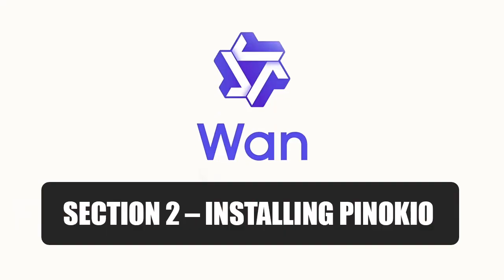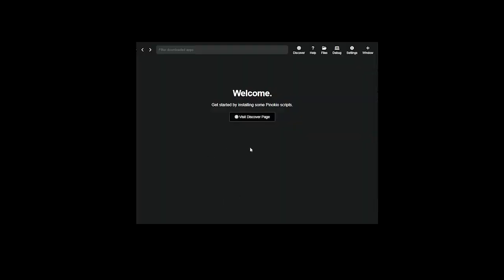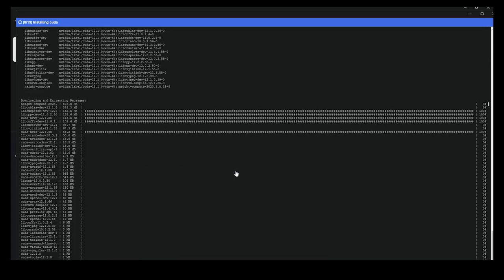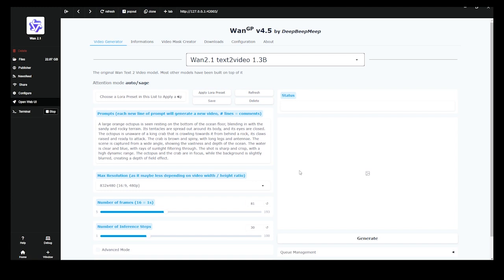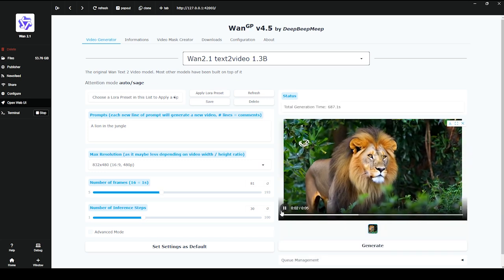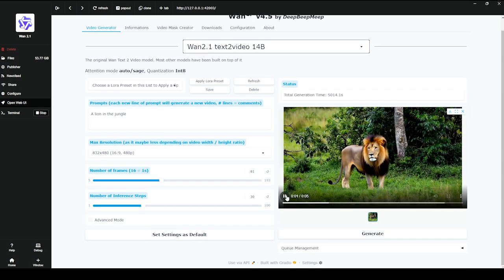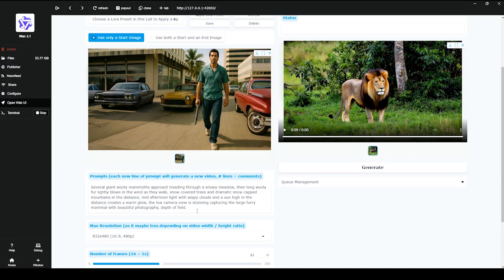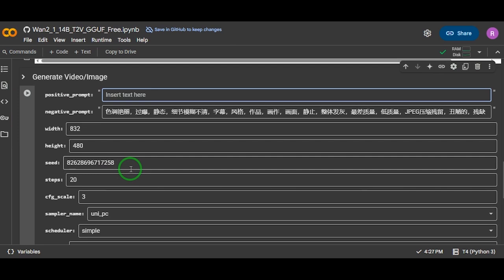UNLIMITED FREE AI Video Generator | WAN 2.1 Makes Videos Offline | Open Source: Text & Image → Video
Discover how to create unlimited AI-generated videos offline with WAN 2.1 — a powerful, 100% free, open-source AI tool that converts text and images into stunning videos. No internet, no subscriptions, and it even works on low-end PCs!

In this step-by-step tutorial, I’ll show you how to install WAN 2.1 through the Pinokio browser app, set it up on your Windows or Mac computer, and generate high-quality videos using both text prompts and image-to-video features. Whether you want to create viral YouTube content or experiment with AI video generation, WAN 2.1 has you covered without costing a dime.

🔥 What you’ll learn in this video:
How to download and install Pinokio and WAN 2.1 locally
Using WAN 2.1’s lightweight and advanced AI models for video creation
Generating videos from simple text prompts and enhanced images
Running WAN 2.1 on Google Colab for free cloud-based AI video generation
Tips for making viral AI videos without spending money or relying on internet

This is your ultimate guide to unlocking the future of AI video creation—offline and unlimited.